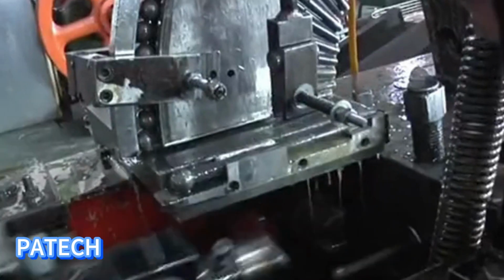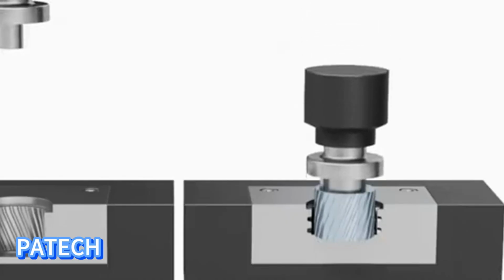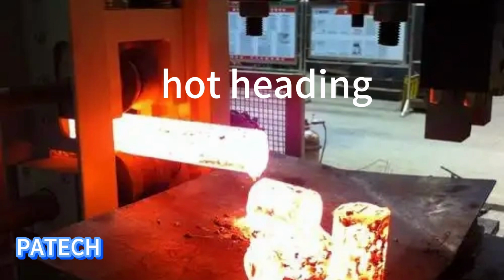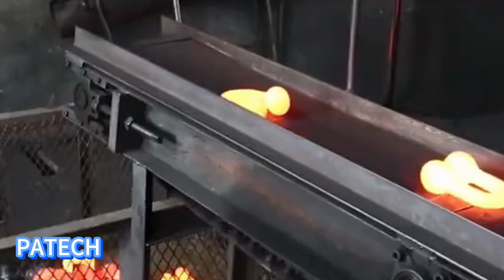Hot Rolling vs Cold Rolling | Hot Rolled Steel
PATECH is a professional roll forming machines manufacturer with its own core technology and products. The company offers a variety of roll forming lines to accurately meet the different needs of various industries. From basic purlin processing to complex profile forming, we can provide customers with customized solutions. At the same time, the insistence on product quality and reliability is the key to being at the forefront of the roll forming industry in the world.

Add: No. 938, Dongjia Road, Huangdao District, Qingdao City, Shandong Province